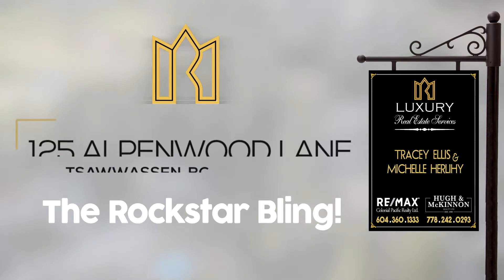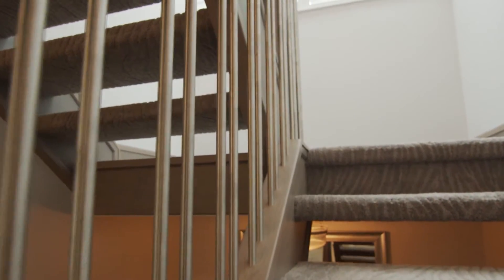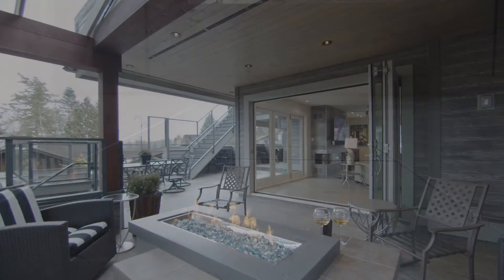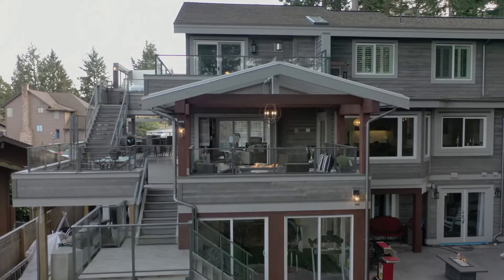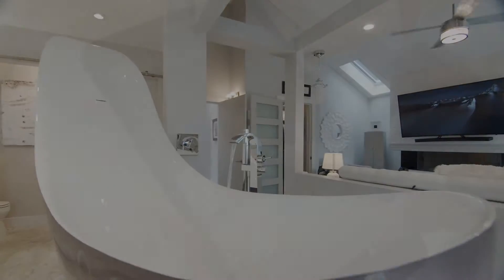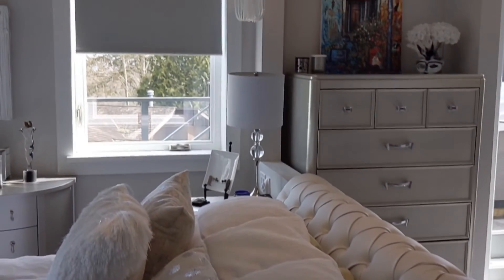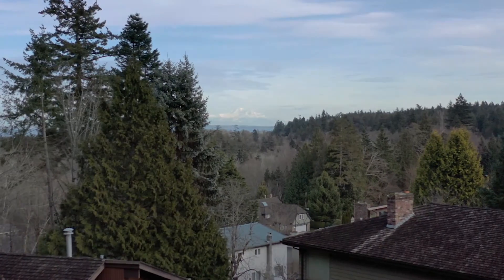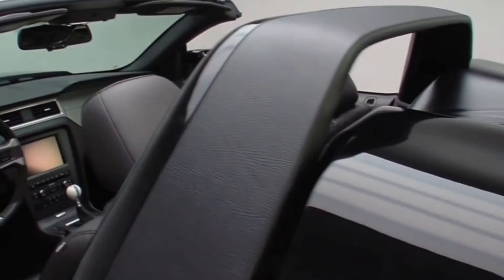Virtual Walk - The Bling Factor of 125 Alpenwood Lane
From the Swarovski crystals  in the faucets to the high heel bathtub in the master, this house has Bling!  Over 2000 SF of deck space to enjoy year with a private hot tub off the master suite.   You will not want to miss viewing this Rock-star home.  All the furniture is included with your purchase!  Over an 80K additional value.